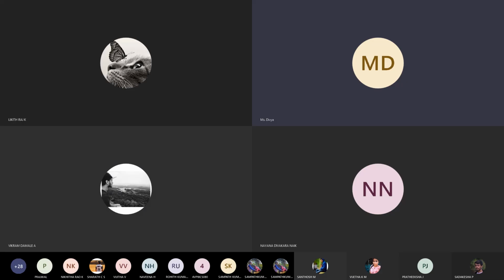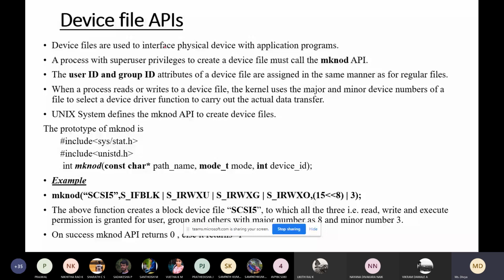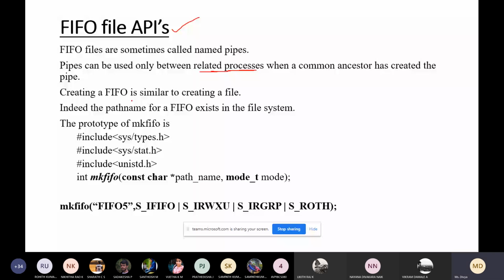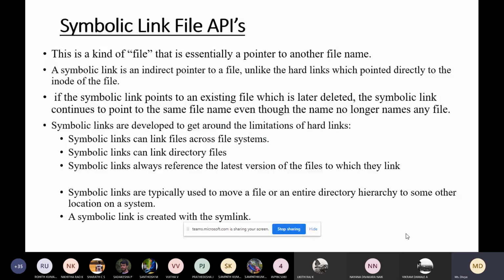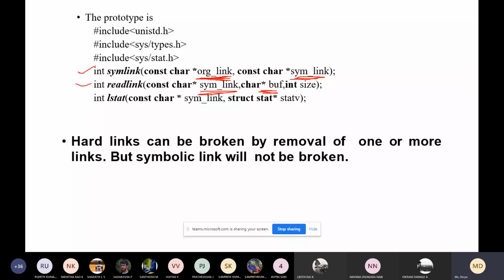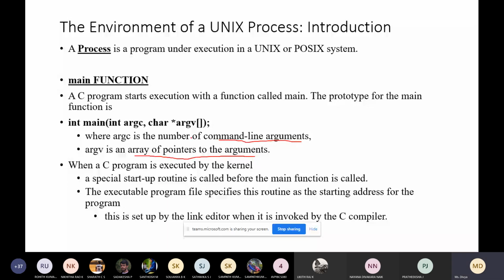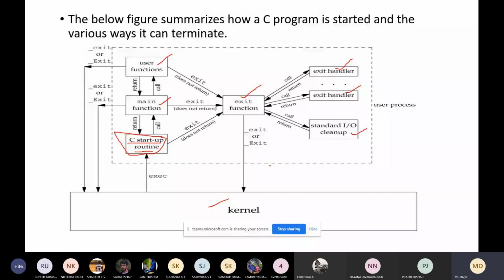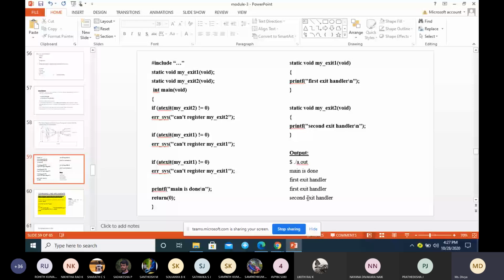5CSB 18CS56 UP Module3 Lecture3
environment variables and list, memory allocation, process termination